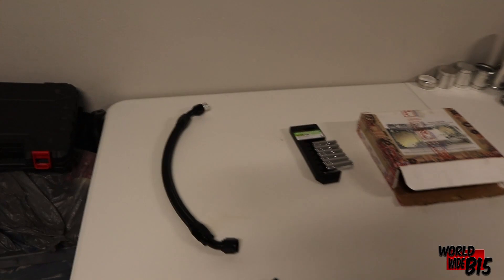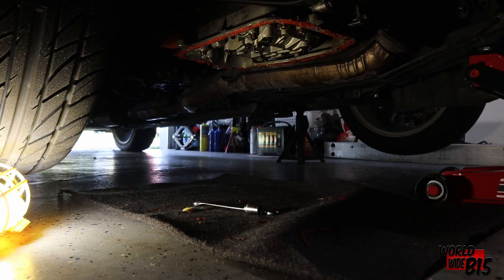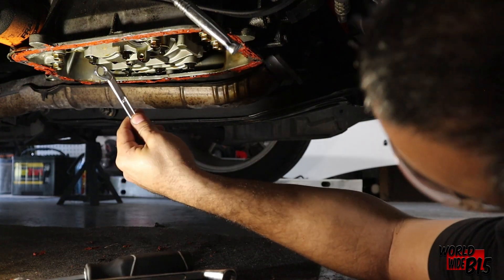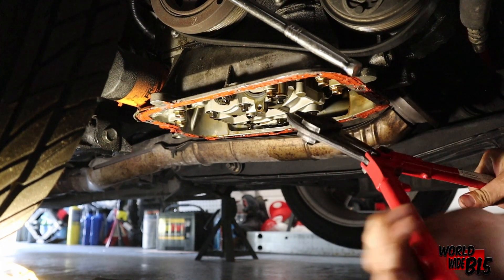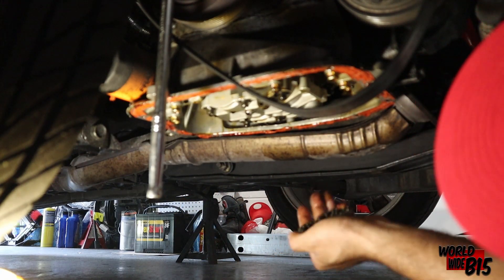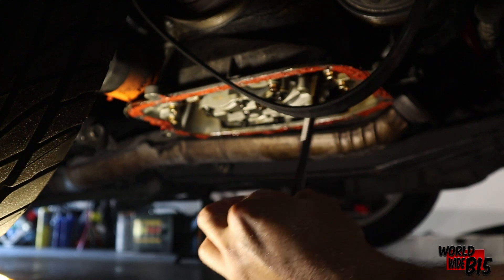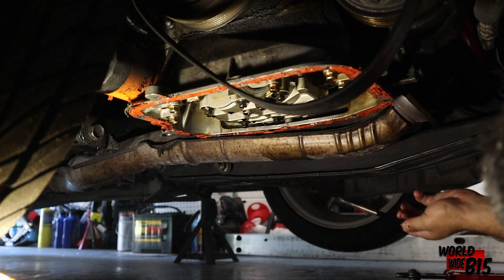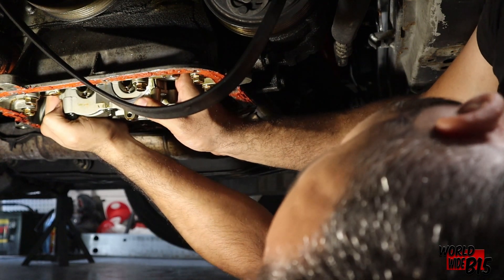My Turbo Process Pt. 8 - More Than I Expected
Hi and welcome back to the 8th video of this Journey. I'm hoping to wrap it up in 10 episodes if all goes well, hence why I've held back a little. So sit back and relax and enjoy the video.